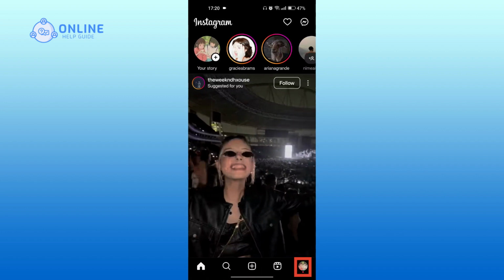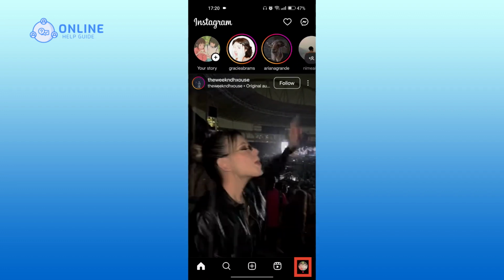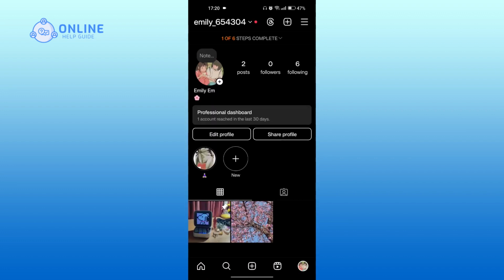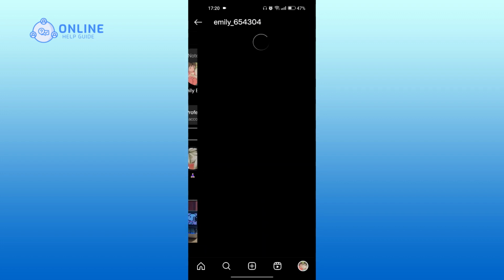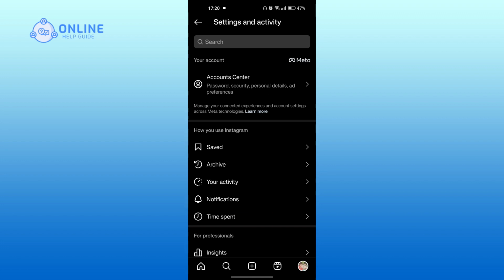How to Log Out of your Instagram Account 2024 (Quick & Easy)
Curious about how to safely log out of your Instagram account? In this tutorial, I'll walk you through the steps to log out of your Instagram account. Let's get started:

Tap on the hamburger icon (three horizontal lines) at the top right.
Scroll all the way down.
If you want to log out of only this account, tap on "Log Out."
If you want to log out of all the logged-in accounts on your device, tap on "Log Out All Accounts."
This is how to log out of your Instagram account.